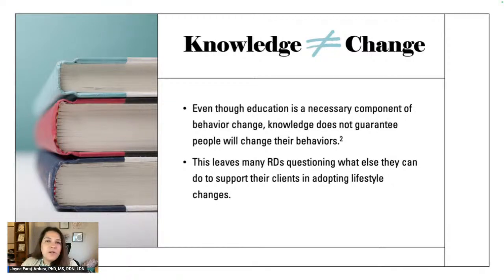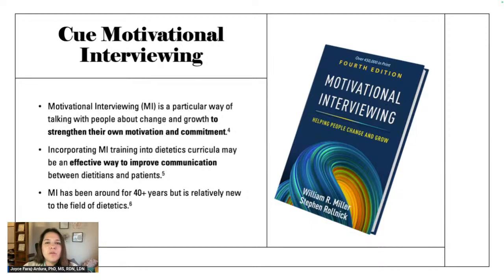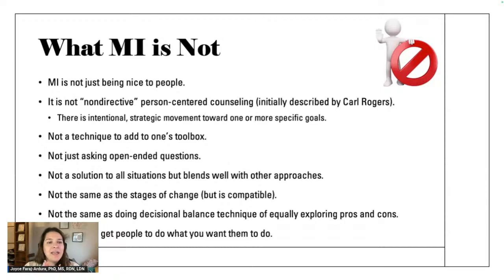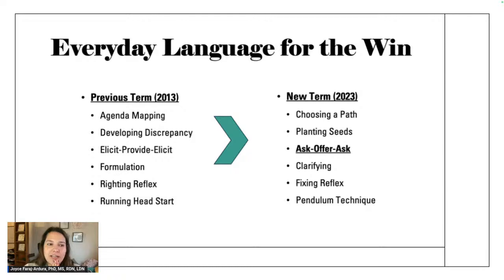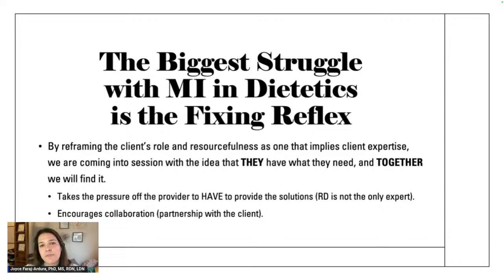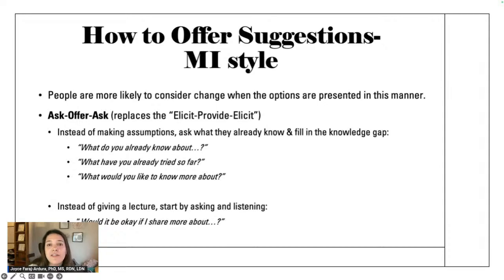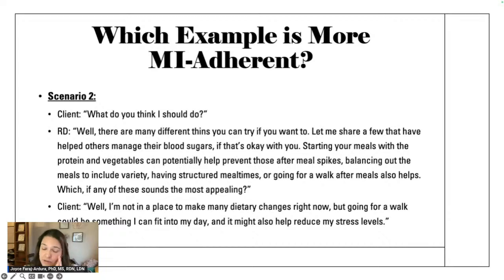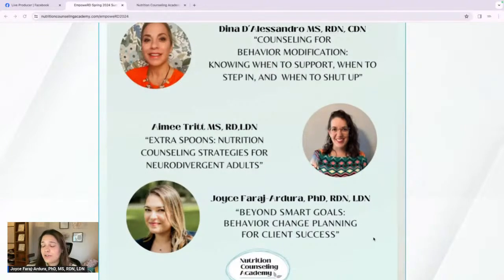Updates to MI - part 2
Join me as I go over the updates to MI and how it related to the work we do as dietitians and nutrition professionals.